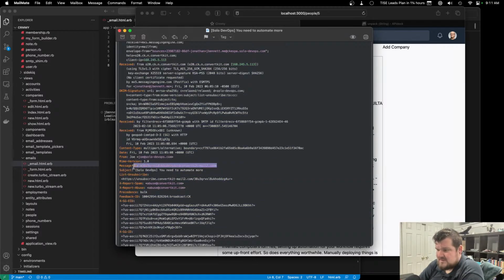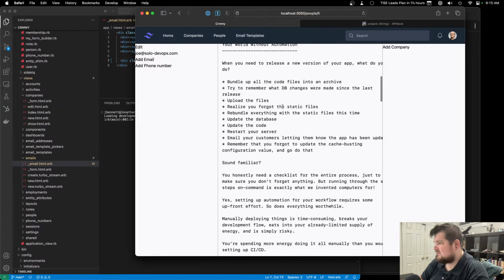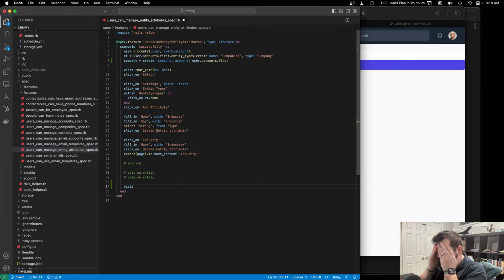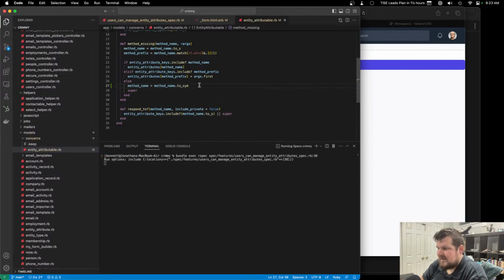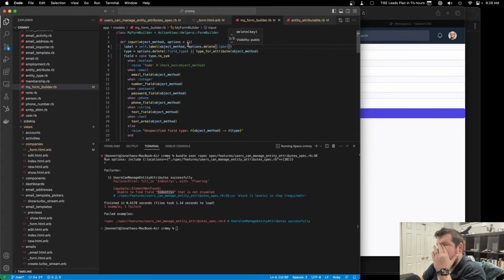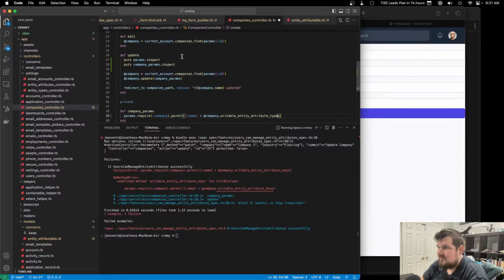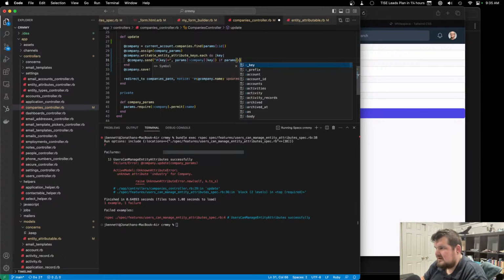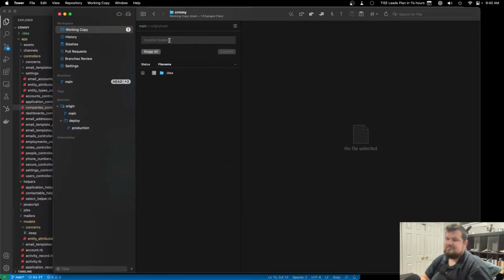Editing Custom Attributes - CRMmy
Basic management of custom attributes is working. Now we just need to be able to edit them. And we are going to fix some minor email quirks.